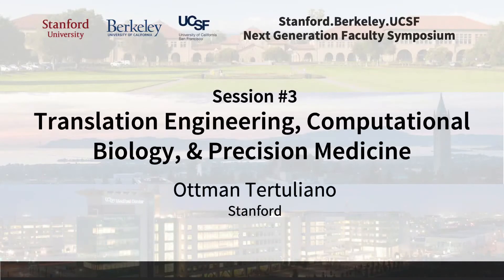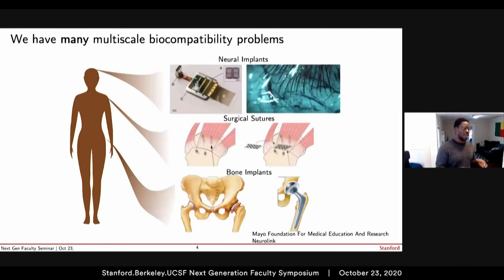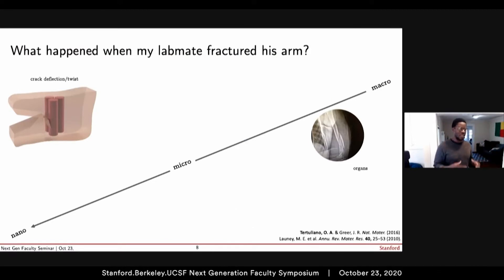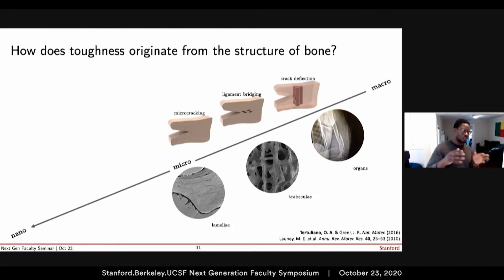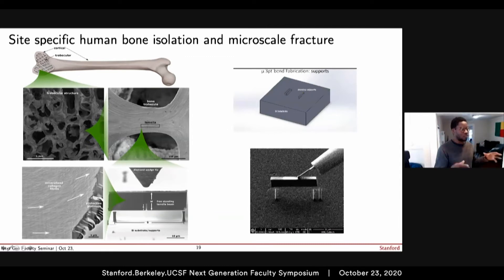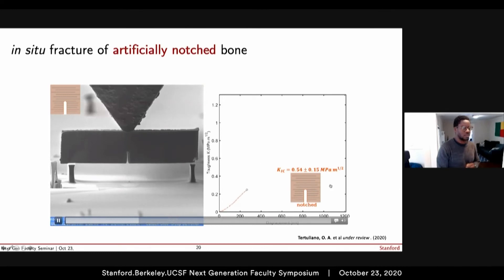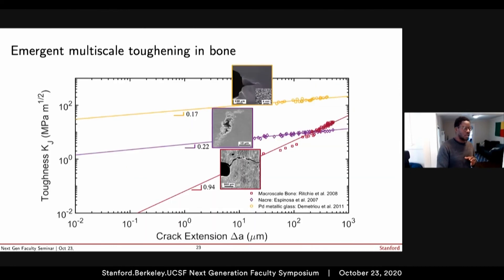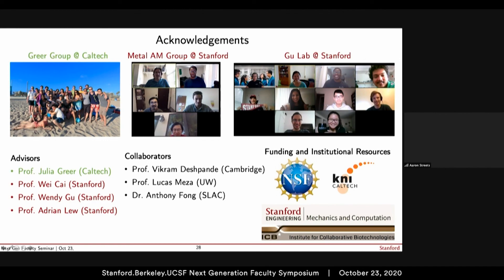Probing nanoscale human bone fracture to engineer biocompatible materials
Dr. Ottman Tertuliano, Stanford University
2020 Stanford.Berkeley.UCSF Next Generation Faculty Symposium